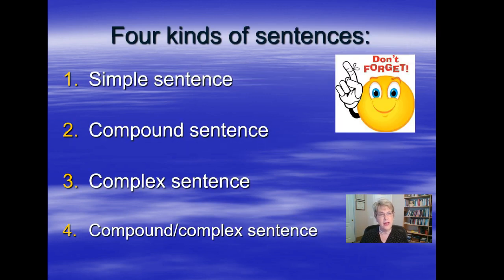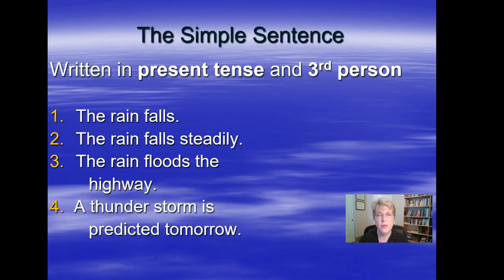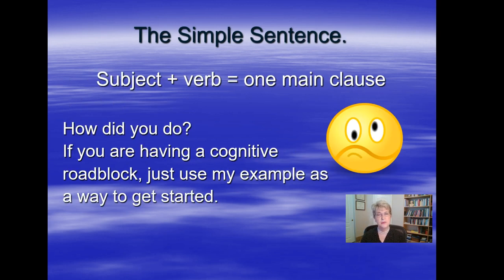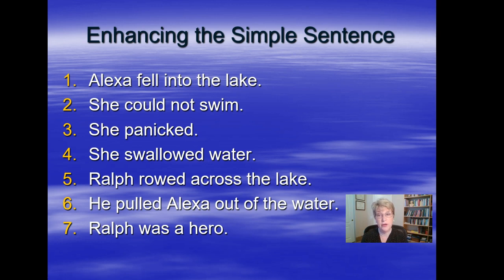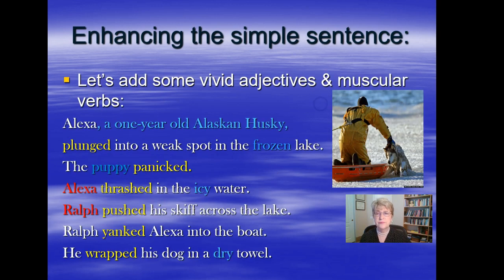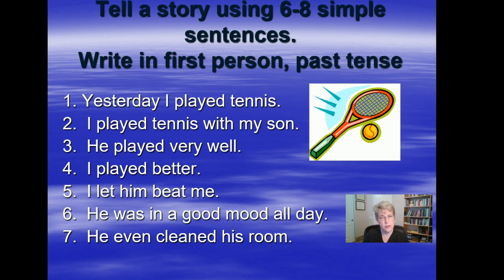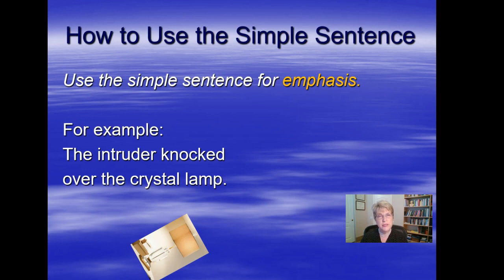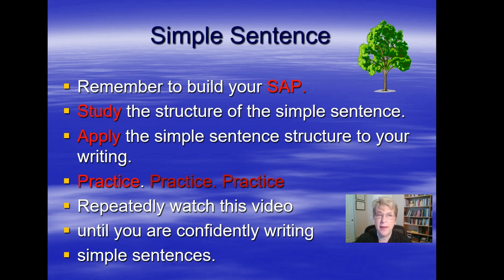3The Simple Sentence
sentence, verb tense, voice, main clause